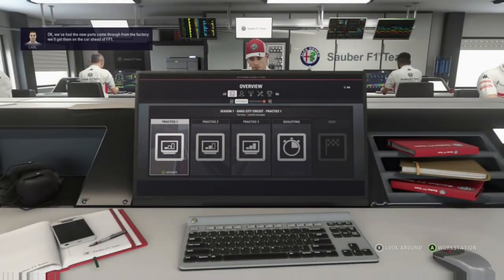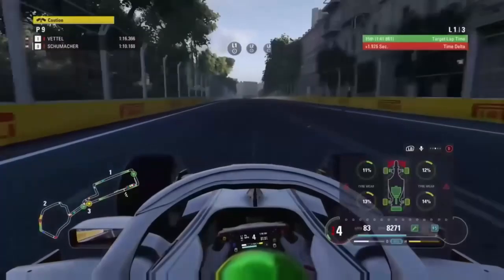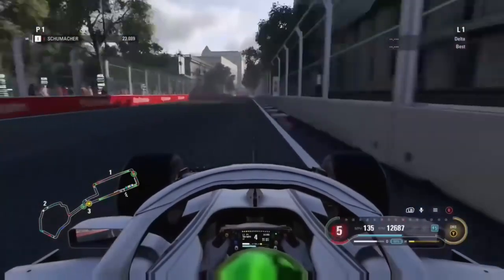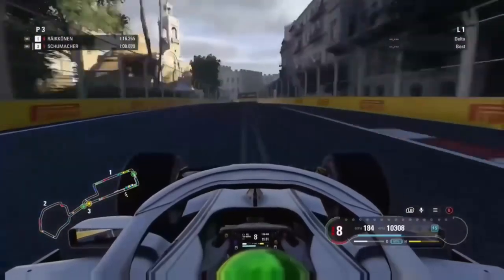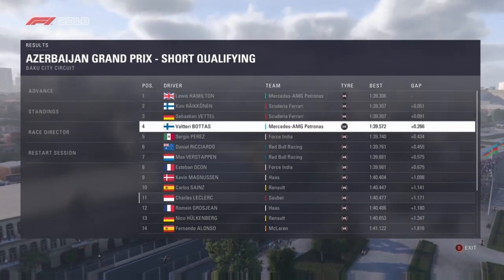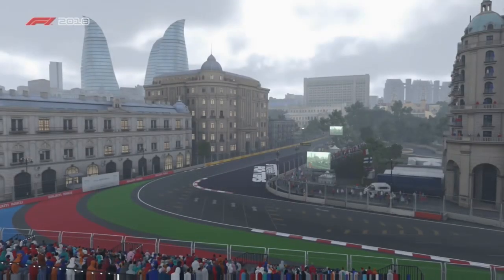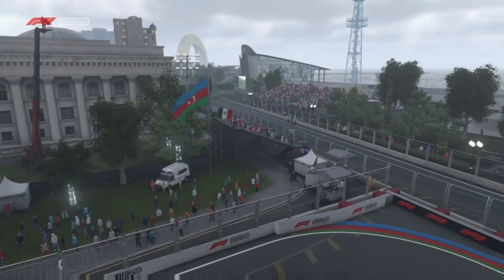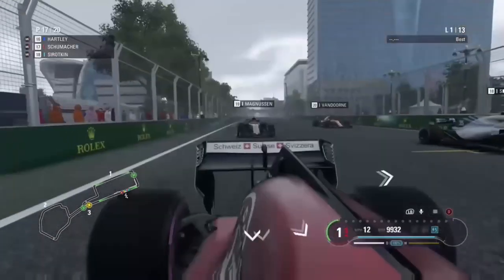F1 2018 MICK SCHUMACHER CAREER: UNDER PRESSURE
As we head into Azerbaijan after a disappointing weekend in China can we improve from that result here in Baku